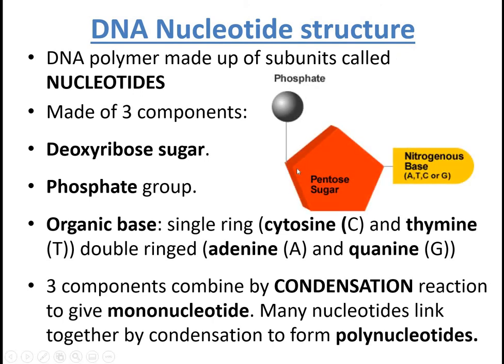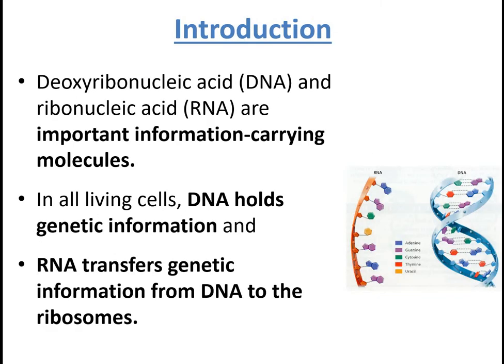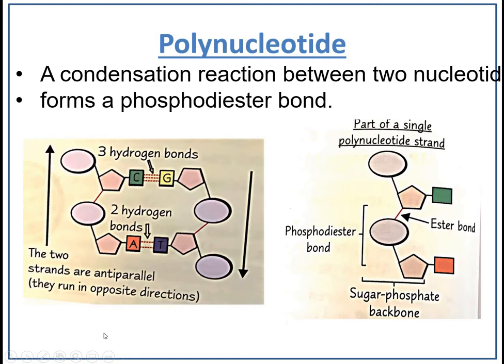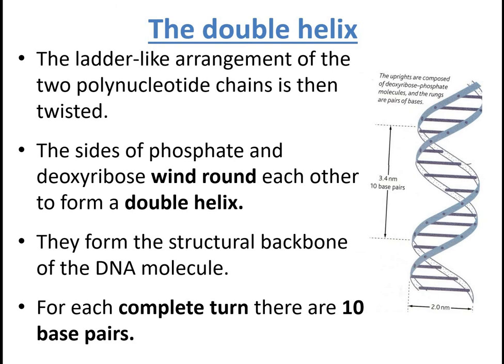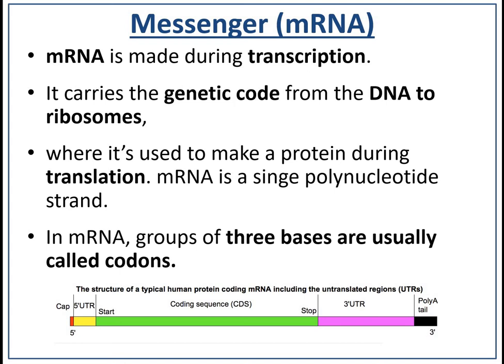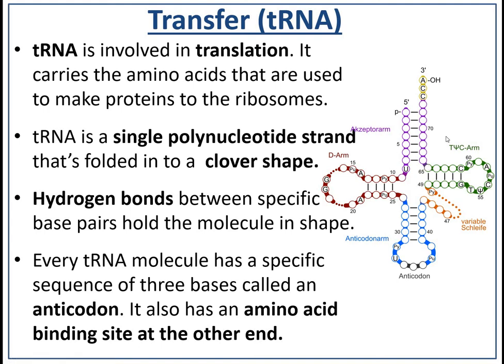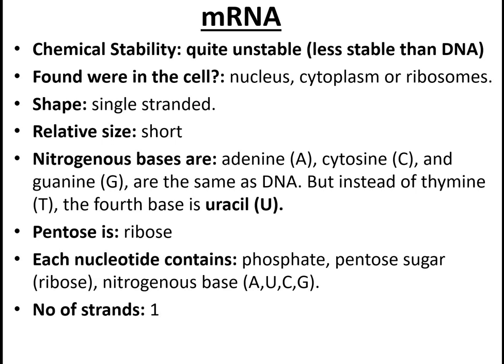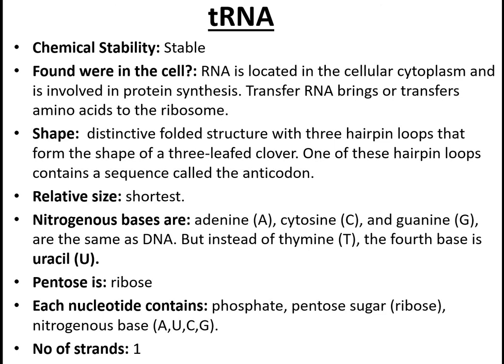RNA, tRNA, mRNA and DNA structure AS Level or BTEC